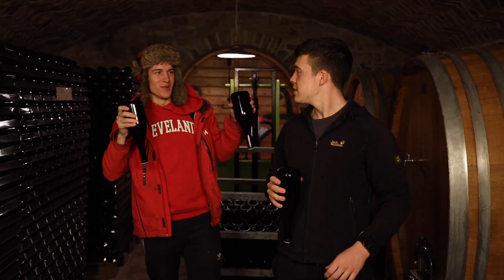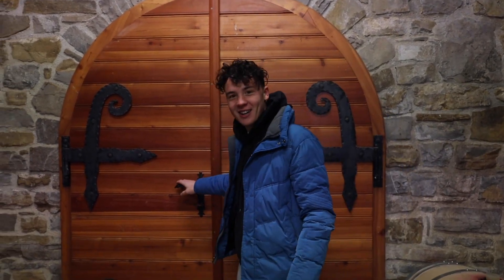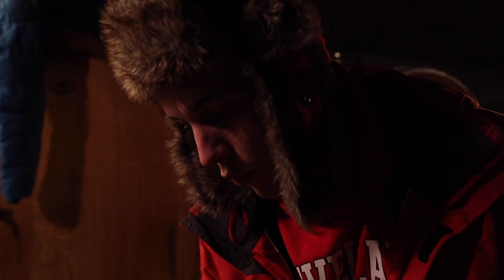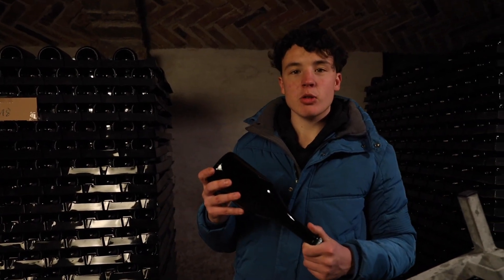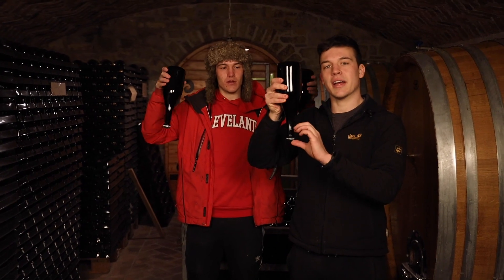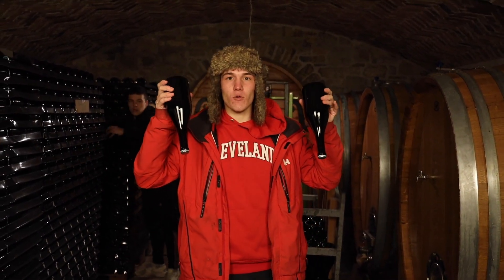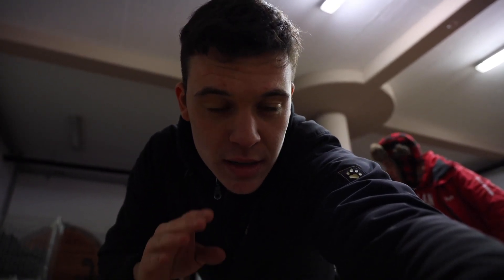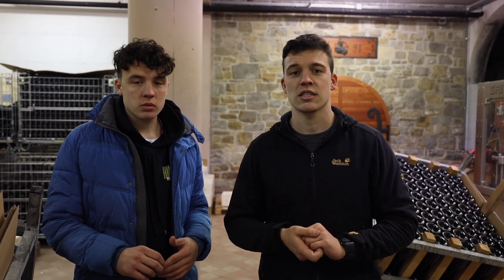How To Prepare Sparkling Wine/Champagne?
This is how we prepare Sparkling Wine for disgorging. After 6 months our sparkling wine Karlo is almost ready to be back in stock.  If you want to know why we named it Karlo and how we prepare sparkling wine for disgorging watch the video.

What do you guys think of the video? Do you have any wishes or ideas for the coming episodes?

Wine Brothers
- Jaka, Rok & Jure